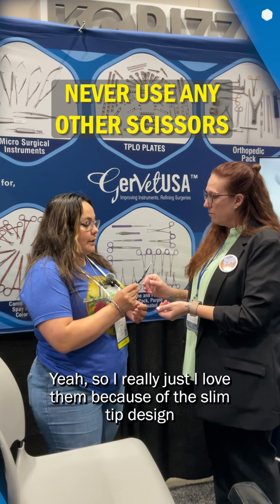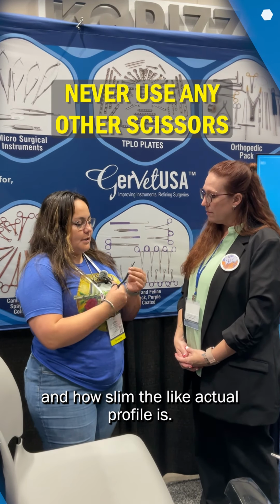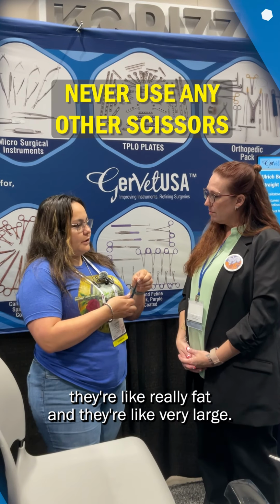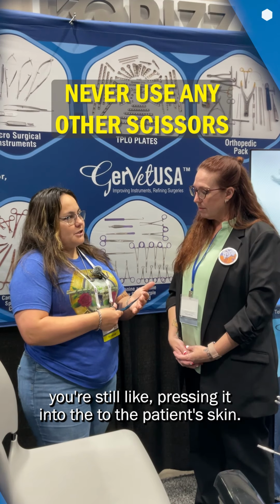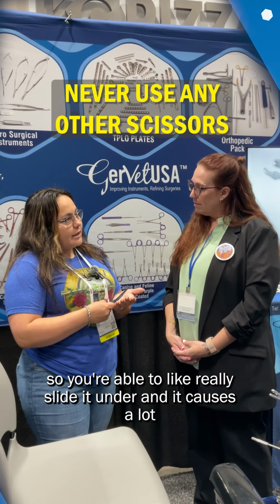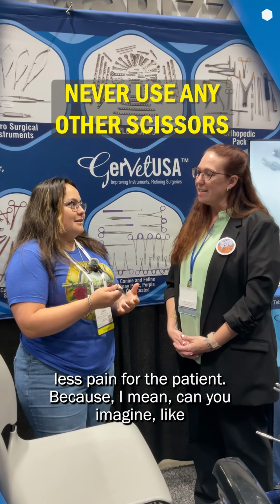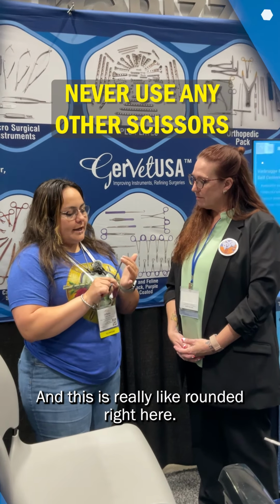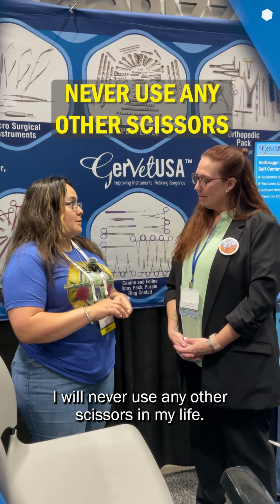Real Feedback, Real Results! Why GerVetUSA Lister Bandage Scissors Are the Best!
eal feedback, real results! In this video, we dive deep into why veterinarians trust GerVetUSA Lister Bandage Scissors for their everyday needs. With a slim design and superior comfort, these scissors are designed to offer precision and ease during patient care. Watch real-life testimonials and see firsthand how these bandage scissors stand out from the competition. Whether it's their durability or the way they enhance patient comfort, you'll discover why these scissors have become a favorite among professionals. Don't miss out on this chance to learn about the GerVetUSA difference and why their Lister Bandage Scissors are the best choice for any veterinary practice. Experience the benefits of these high-quality tools and improve your patient care today!

GerVetUSA Inc. is a veterinary surgical instrument company manufacturing and supplying high-quality surgical instruments. Our extensive range of surgical instruments is crafted while considering the need of today's veterinary surgical requirements and preferences. Our top-notch instruments are not only limited to the catalog, but you can order a customized surgical instruments by providing us the necessary specifications.

FetchKansasCity